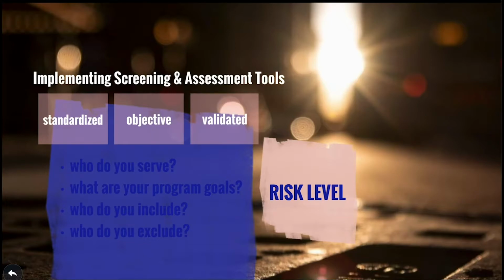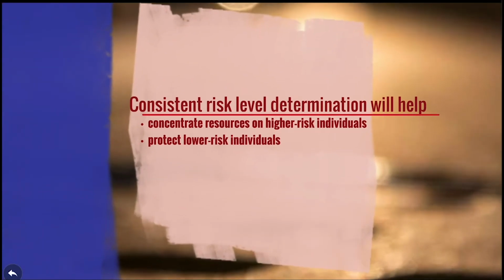Part 4 of 8: Introduction to Screening and Assessment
Objective 1: By the end of this module, participants will understand how screening and assessment must include criminogenic risk and need in order to promote a reduction in recidivism.

Once you have completed viewing all parts of the introductory module, to download the cumulative quiz.